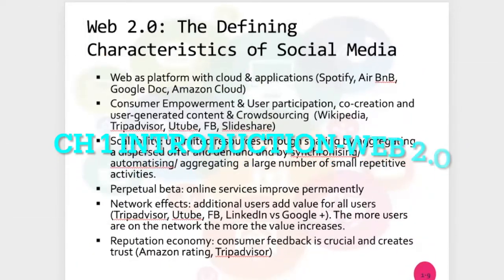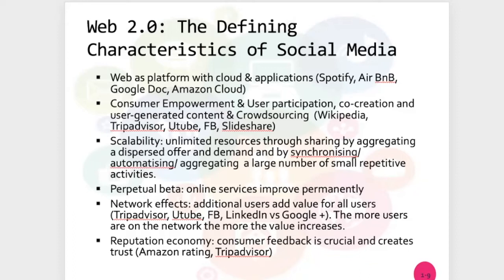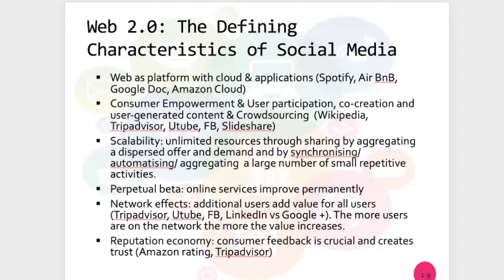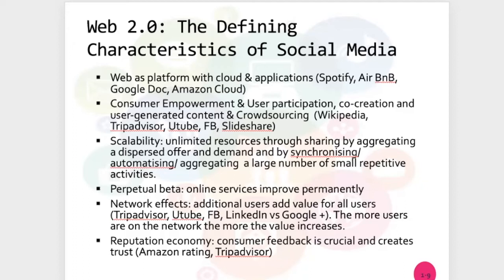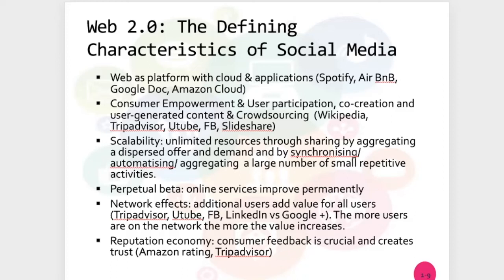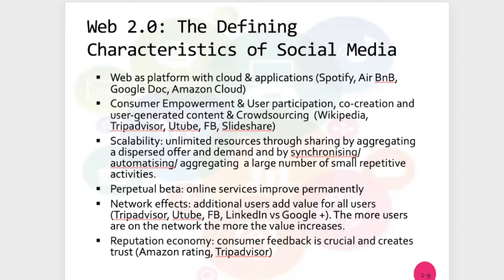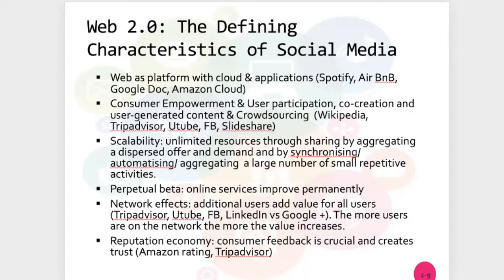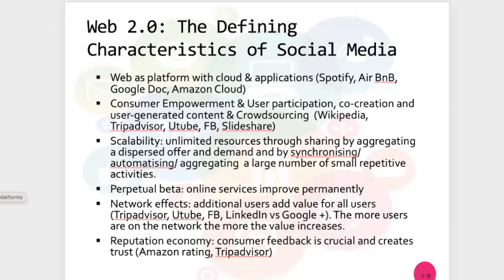4 CH 1 INTRODUCTION Definition of WEB 2 0